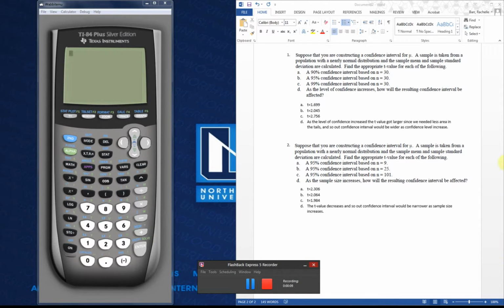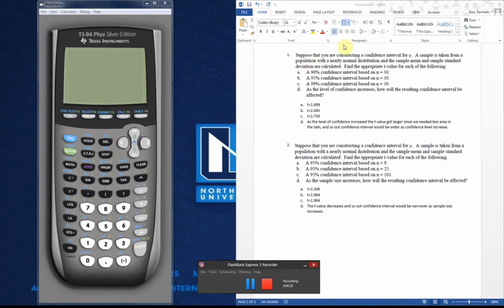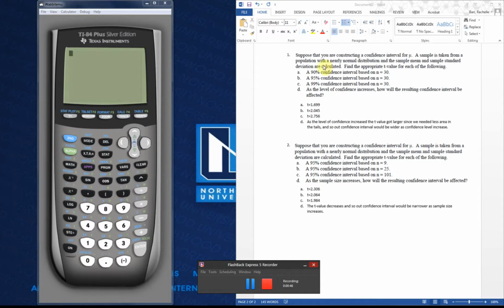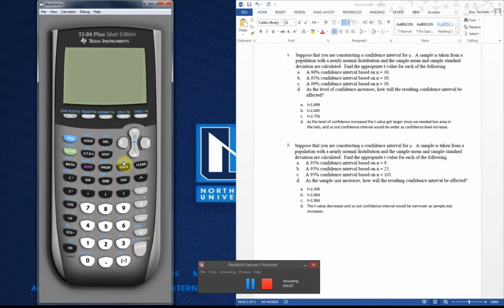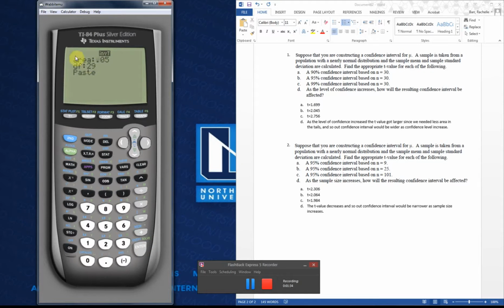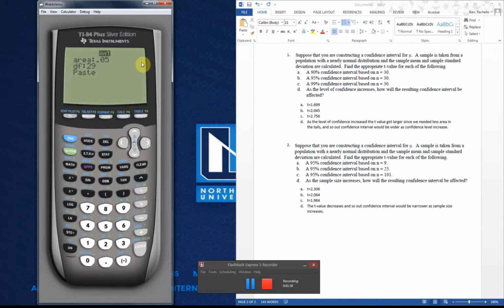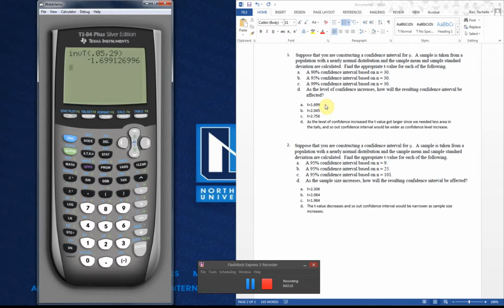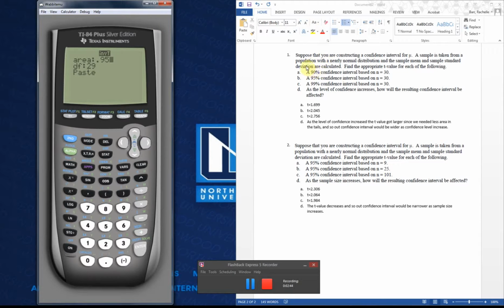Chapter 11 t-values on the TI-83/84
Finding t-values on Minitab